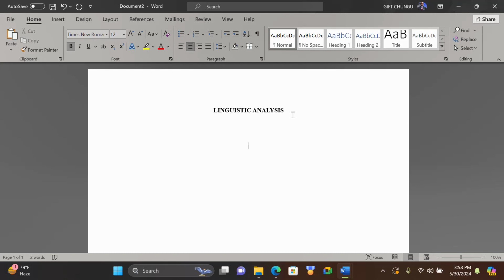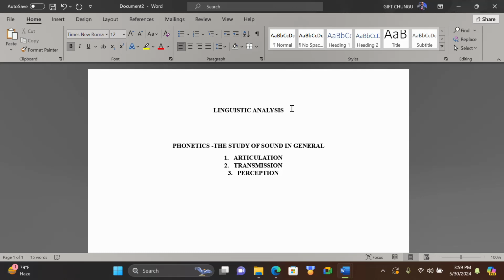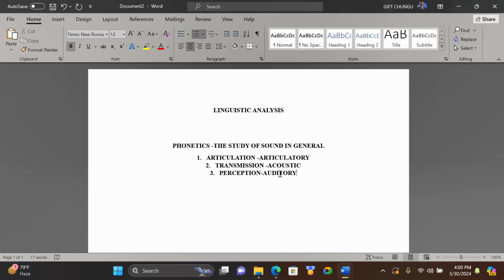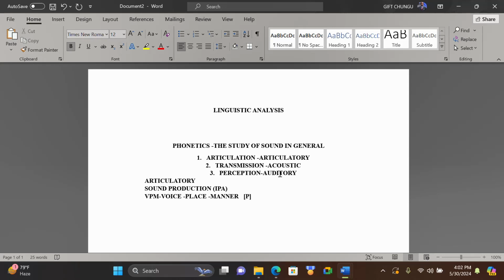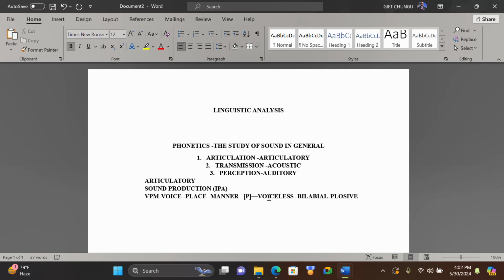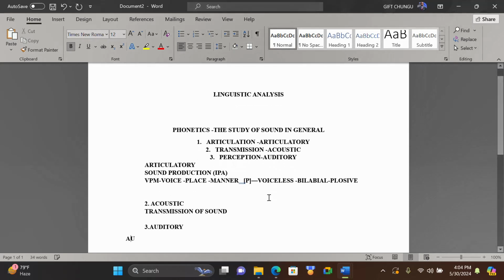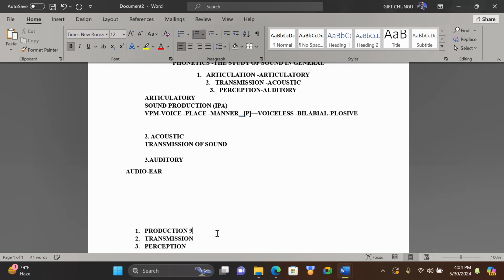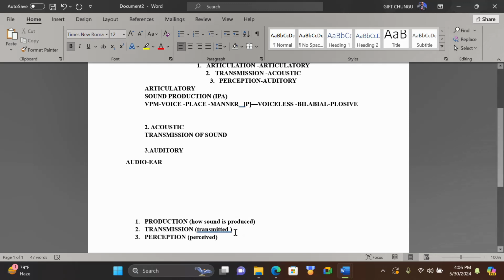PHONETICS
LINGUISTIC ANAYLYSIS